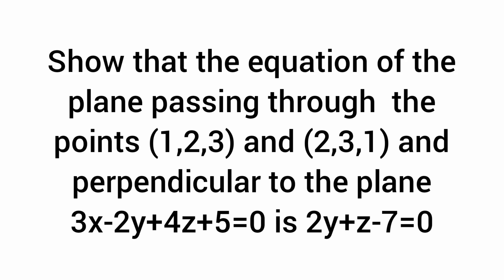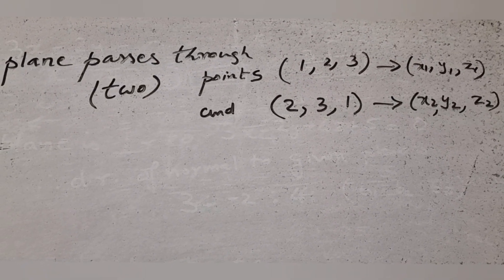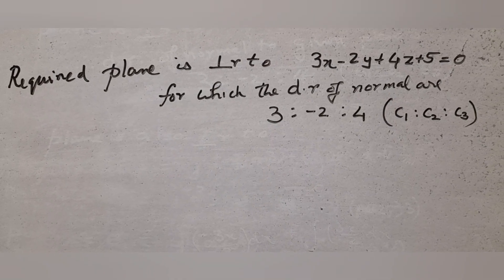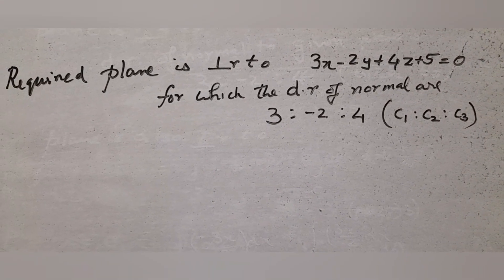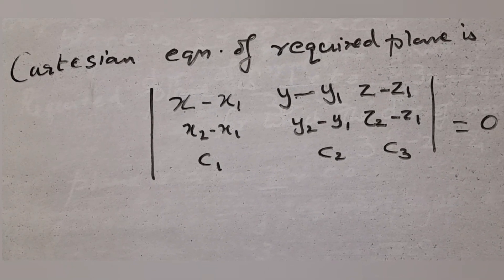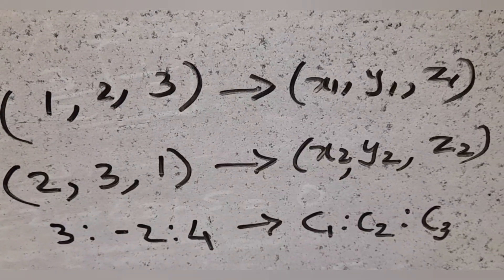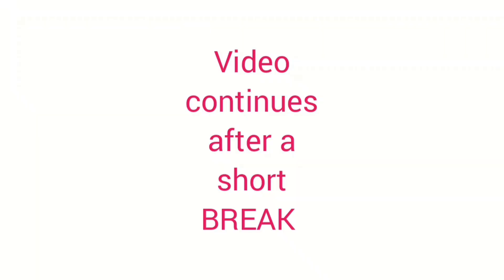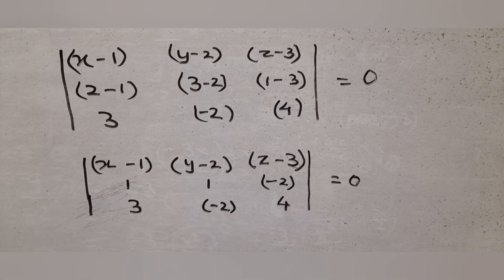Find the equation of the plane passing through (1,2,3), (2,3,1) and perpendicular to 3x-2y+4z+5=0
Show that the equation of the plane passing through  the points (1,2,3) and (2,3,1) and perpendicular to the plane 3x-2y+4z+5=0 is 2y+z-7=0

tamilnadu class 12 mathematics old board exam question paper 2021 August
exercise 6.7 type applications of vector algebra  equation of plane passing through 2 points and perpendicular to a given plane